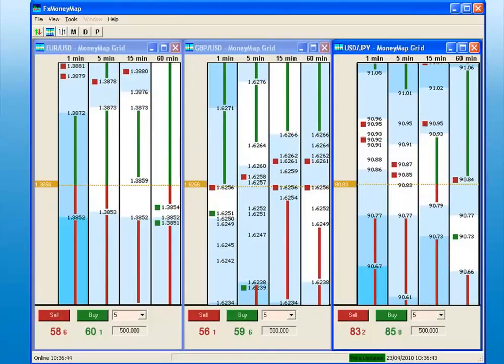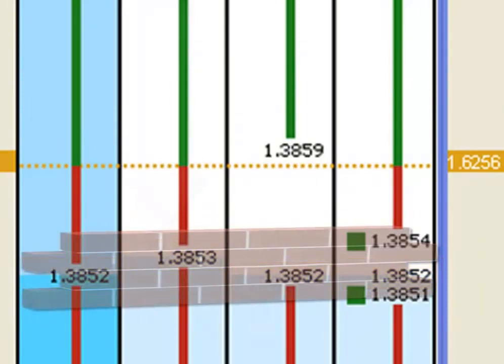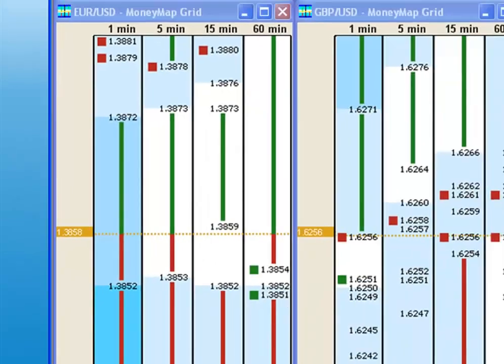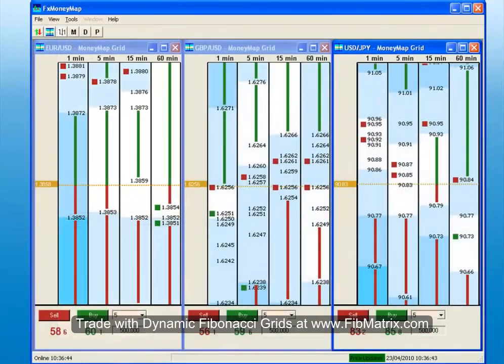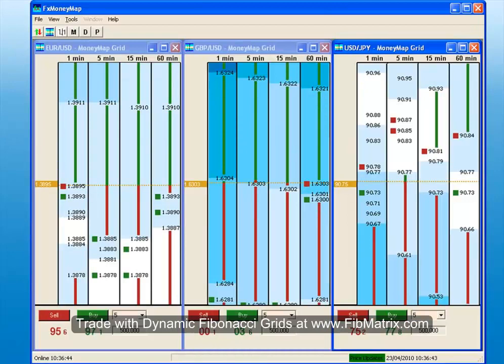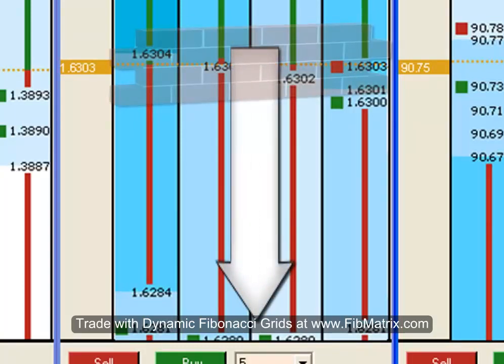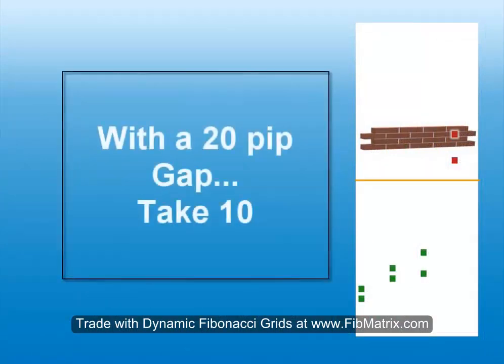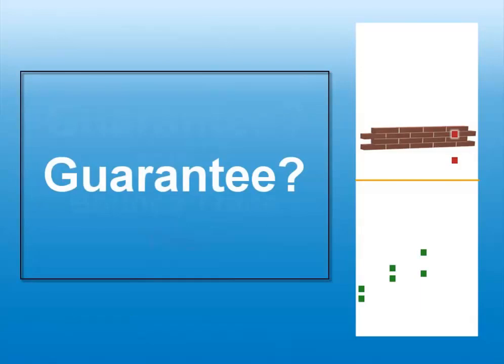Bounce Trade Tutorial- Dynamic Fibonacci Grid forex day trading software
- here is a blast from the past! A description of the Bounce Trade using Dynamic fibonacci grid forex trading software. The newest and most up to date dynaimc fibonacci grid forex day trading software is the FibMatrix forex day trading system.